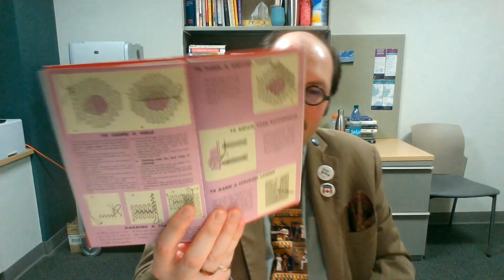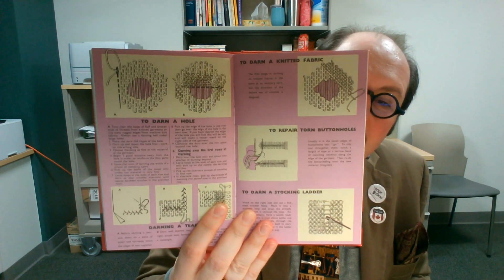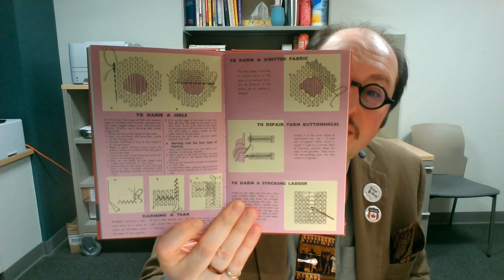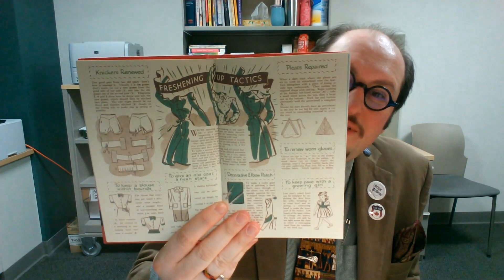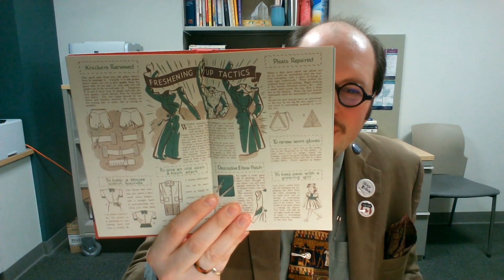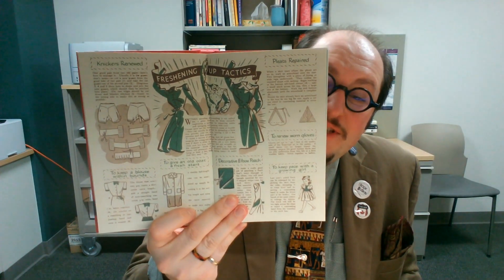Make Do and Mend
This video is about the collection Make Do and Mend, which republished a bunch of WWII British pamphlets for life on the homefront. It's an interesting collection of historical documents, though not necessarily a fascinating read in itself.

Zapkin, Phillip. “Title.” YouTube, uploaded by TheatreofPhil, date posted, url.